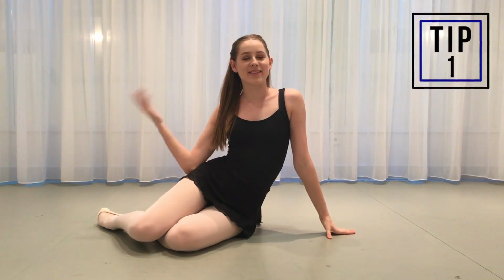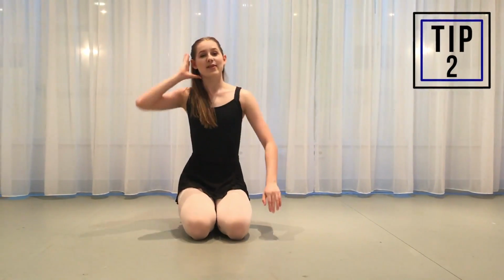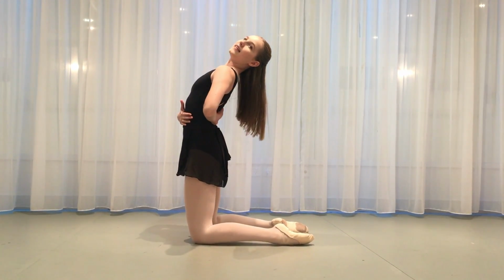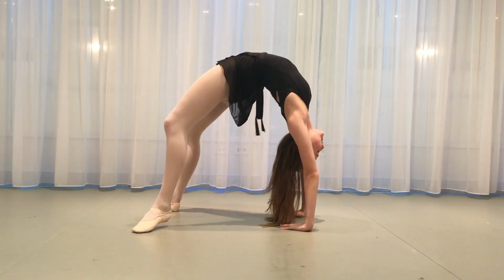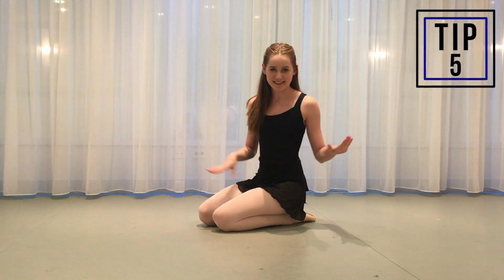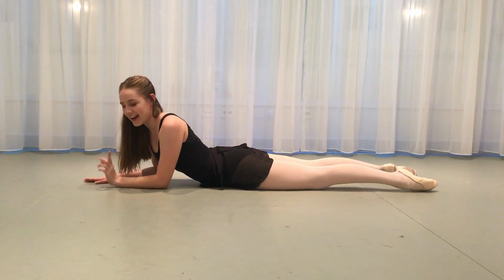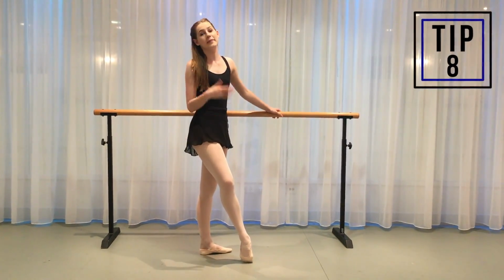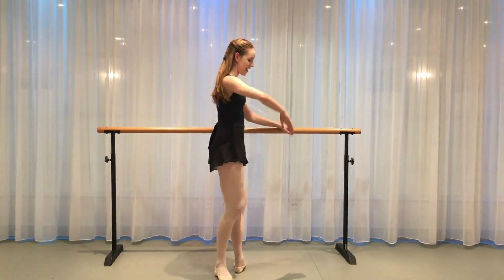HOW TO - Improve your back-bend | Talia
HELLO EVERYONE! I hope that you all enjoyed watching my video on how to improve your backbends
Like this video if this helped.

♡ SOCIAL MEDIA ♡

♡  PREVIOUS VIDEOS ♡